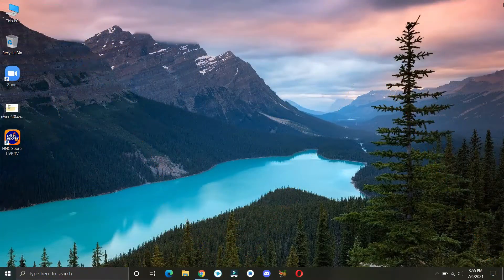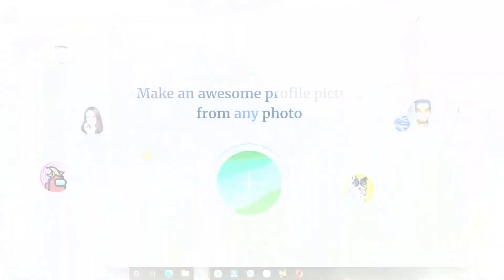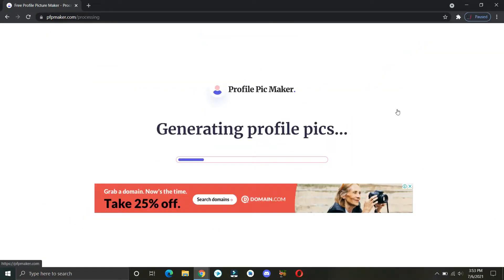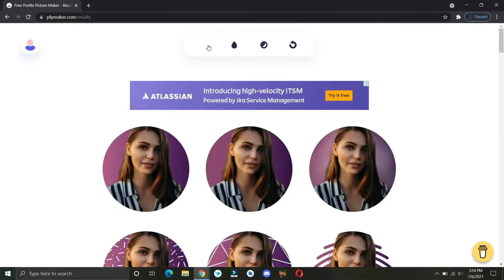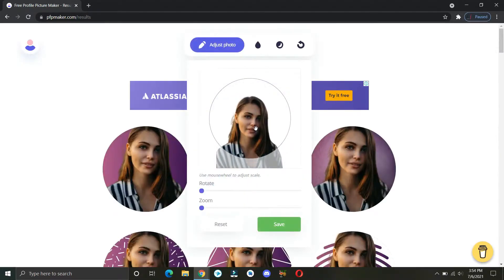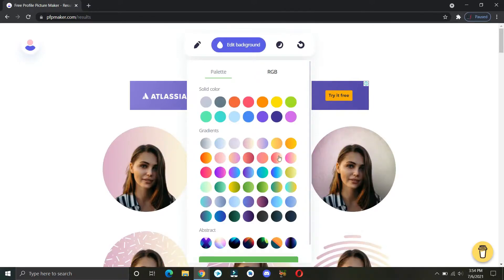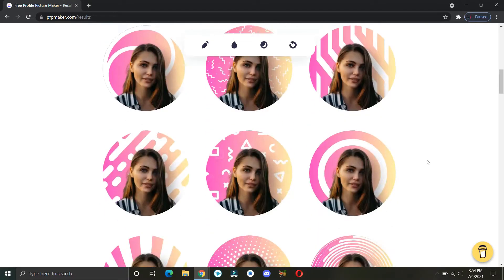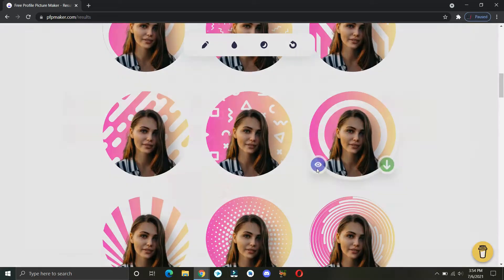Make Your Profile Pictures Stunning Using This Website | Tricky4you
Hey there! in this video, I've shown, How you can make your profile pictures stunning for your social media handles.